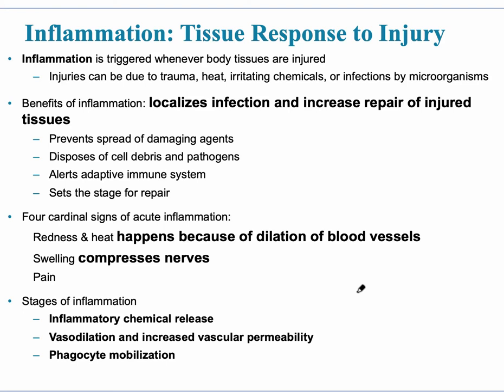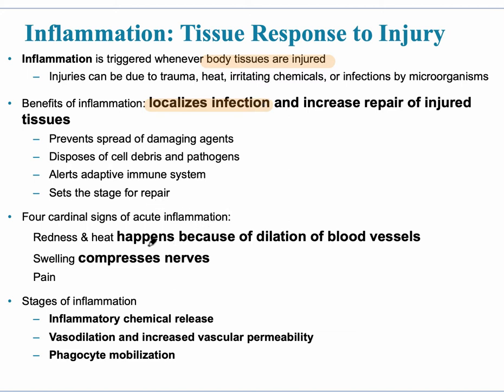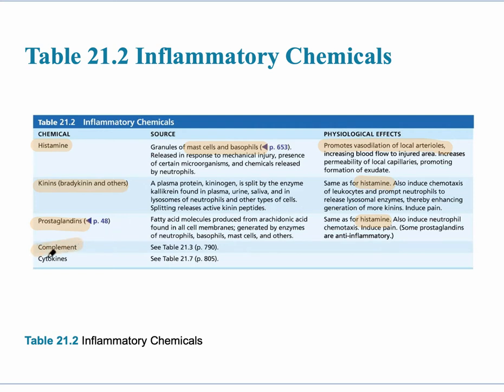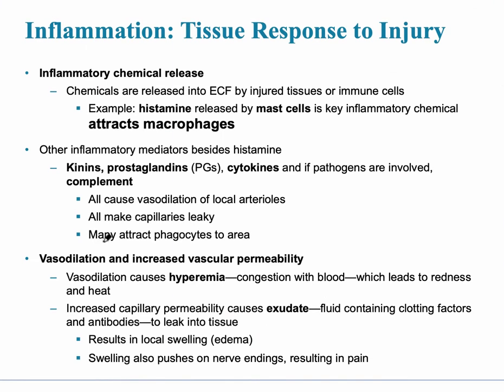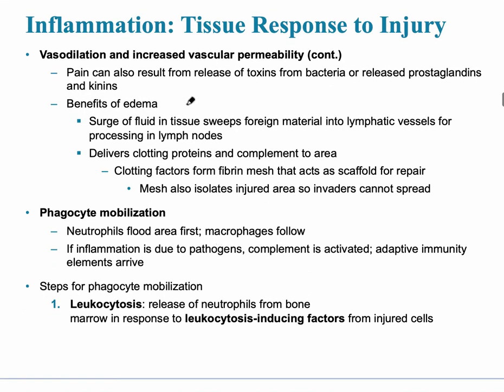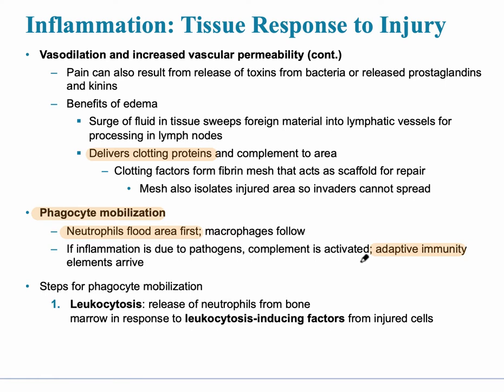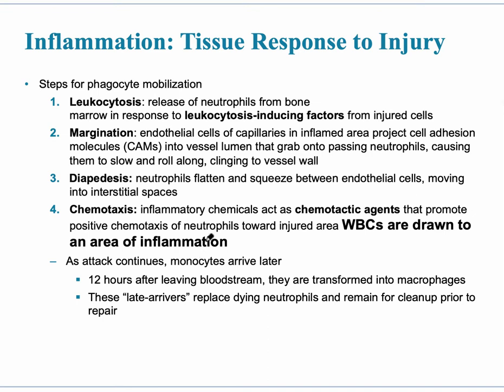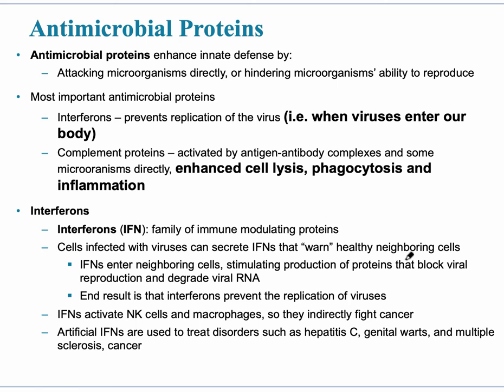Immune System Video 2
This video includes the second line of defense including inflammation, phagocytes and antimicrobial proteins